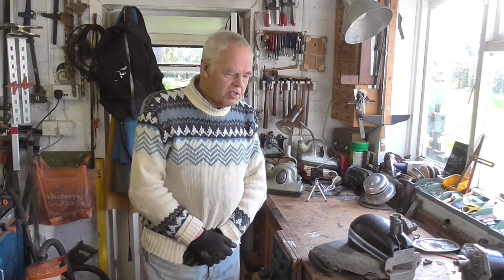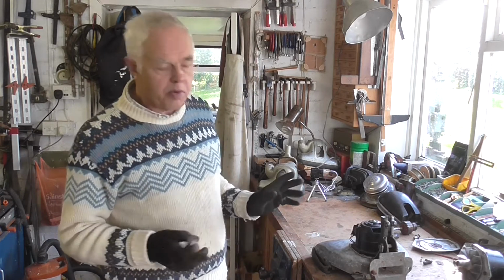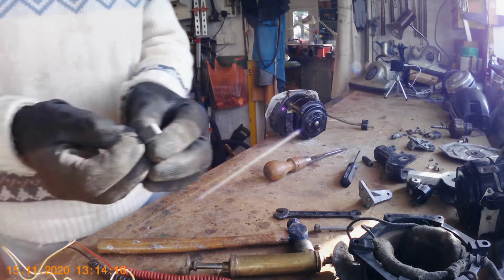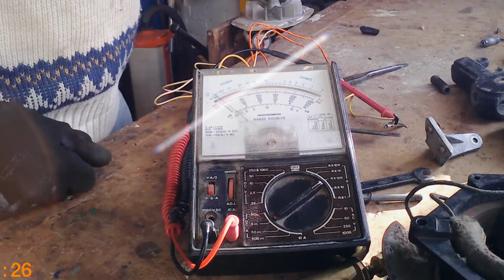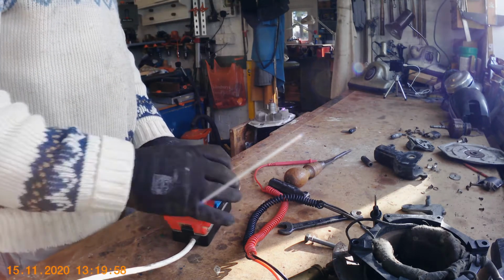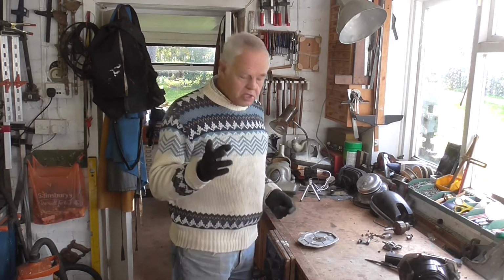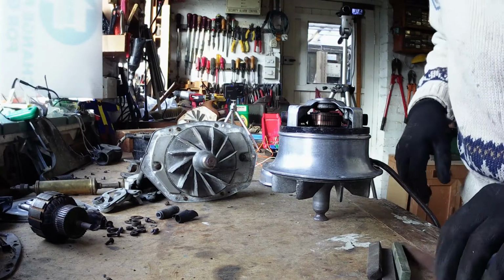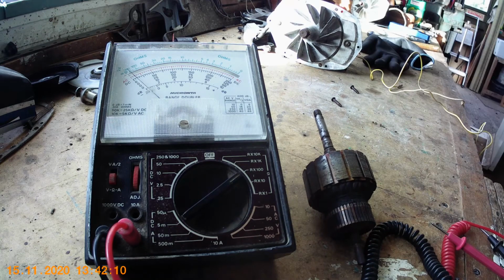Hoover 160 Motor overhaul and service notes. Part Two.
This video shows how to service a vintage Hoover 160 motor with hints and tips on how to check the armature and other interesting facts.